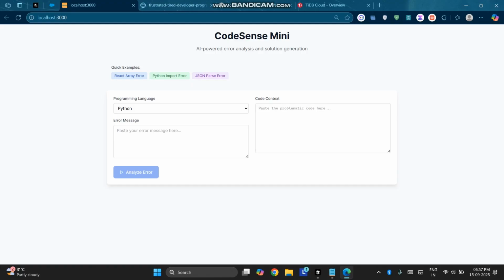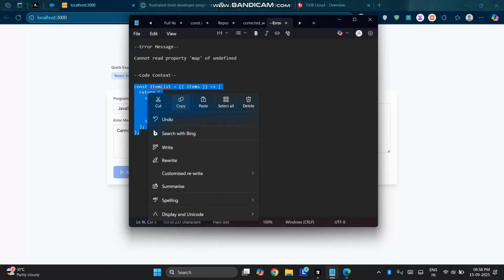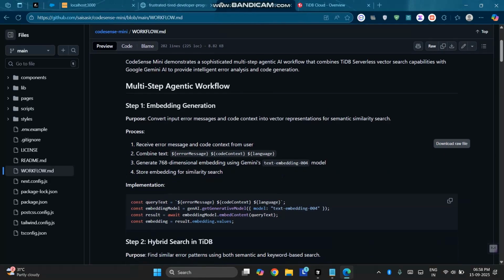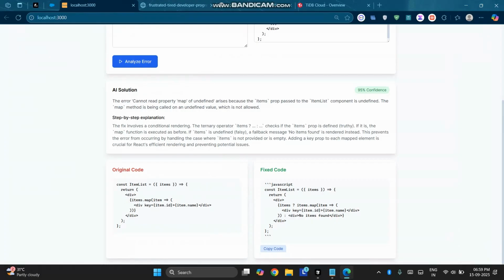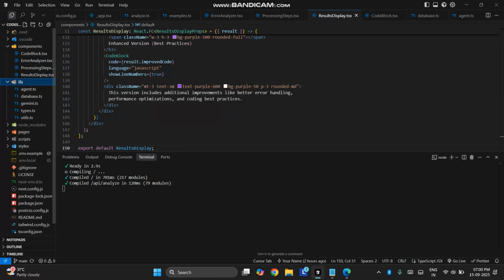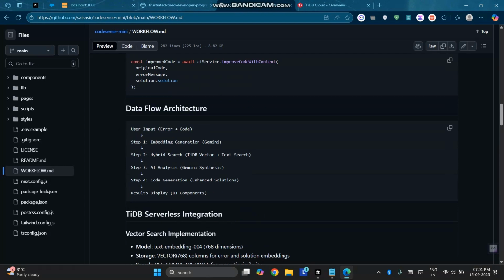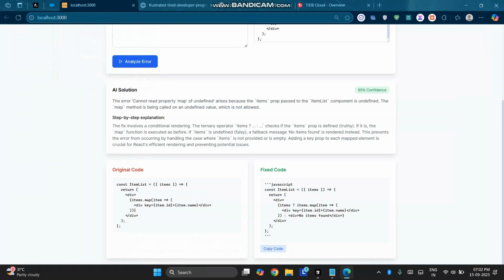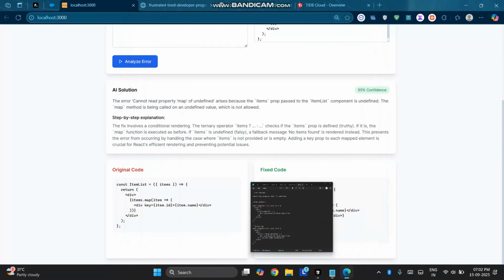CodeSense Mini - AI Error Analysis with TiDB Vector Search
CodeSense Mini is an AI-powered development assistant that instantly analyzes code errors and provides intelligent solutions using TiDB Serverless vector search and Google Gemini AI.

🔧 WHAT IT DOES:
- Multi-step agentic AI workflow for error analysis
- Vector similarity search using TiDB Serverless
- Intelligent code debugging with confidence scoring
- Real-time processing visualization
- Support for JavaScript, Python, TypeScript, Java, C#

🏗️ BUILT WITH:
- TiDB Serverless - Vector search & data storage
- Google Gemini AI - Embeddings & solution generation
- Next.js & TypeScript - Full-stack framework
- Vercel - Deployment platform

🎯 KEY FEATURES:
- Hybrid search combining vector + text matching
- AI-generated solutions with step-by-step explanations
- Processing workflow visualization
- Confidence scoring for solution reliability

From hours of manual debugging to instant AI-powered solutions - transforming how developers resolve code errors.